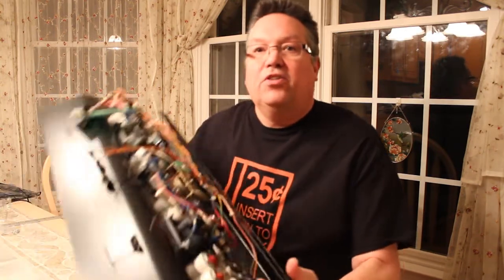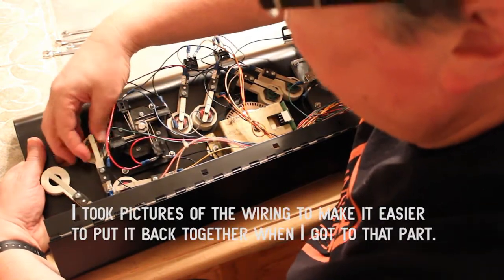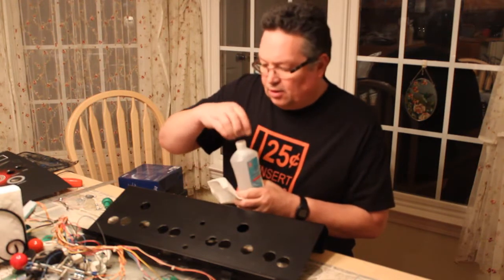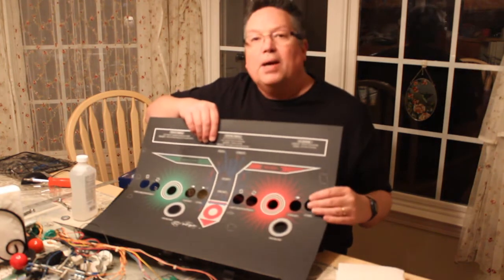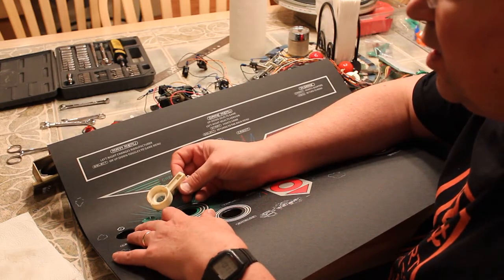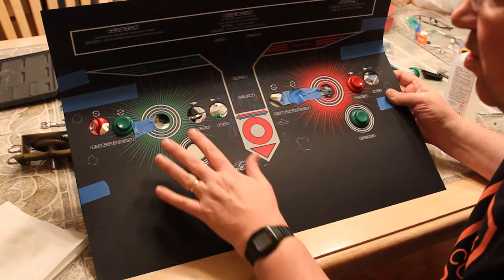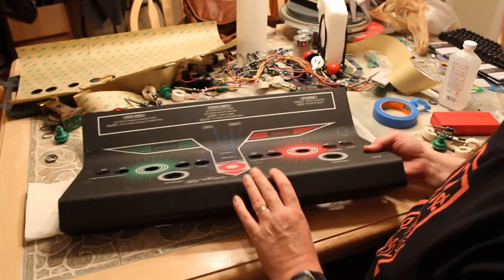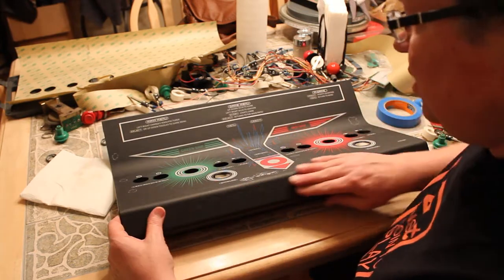VectorMAME ZVG Control Panel Overlay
The absolutely final video in the series about building an Arcade Vector Multigame using a ZVG card and DOS machine.  This part covers installing a Control Panel Overlay.